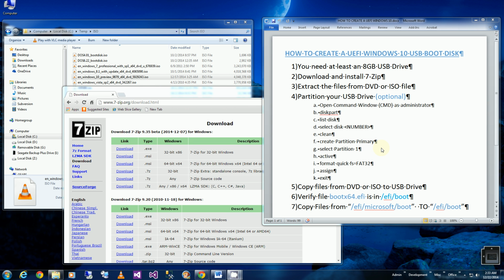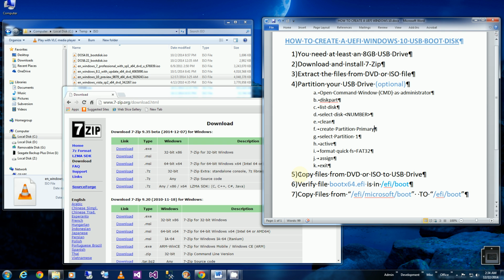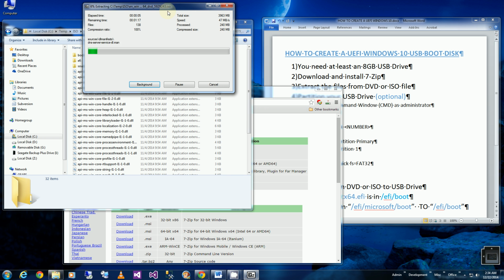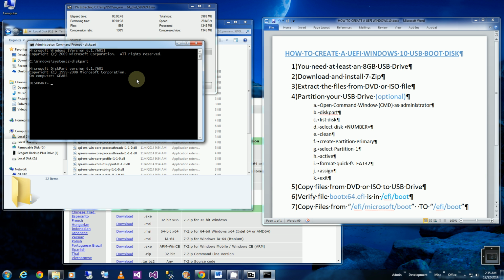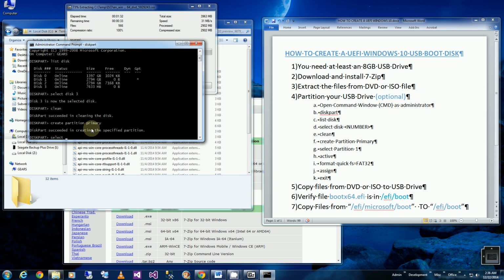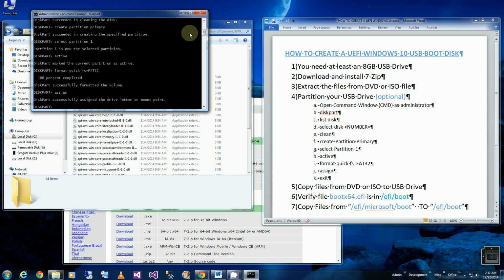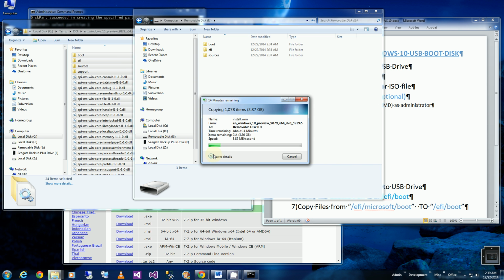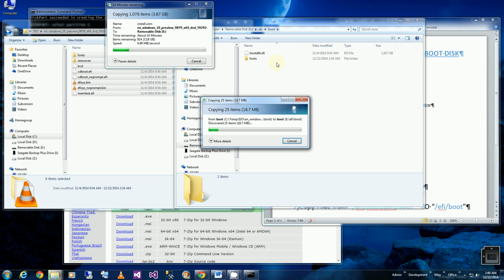USB UEFI Boot - How to Create a Win10 UEFI USB Boot Disk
Demonstrate how to create a UEFI Boot Disk for Windows 10 on a USB Thumb Drive or USB External Hard Drive.  Below are the step by step instructions.

HOW TO CREATE A UEFI WINDOWS 10 USB BOOT DISK
1) You need at least an 8GB USB Drive
3) Extract the files from DVD or ISO file
4) Partition your USB Drive (optional)
        a. Open Command Window (CMD) as administrator
        b. diskpart
        c. list disk
        d. select disk NUMBER
        e. clean
        f. create Partition Primary
        g. select Partition 1
        h. active
        i. format quick fs=FAT32
        j. assign
        k. exit
5) Copy files from DVD or ISO to USB Drive
6) Verify file bootx64.efi is in /efi/boot
7) Copy Files from “/efi/microsoft/boot”  TO “/efi/boot”